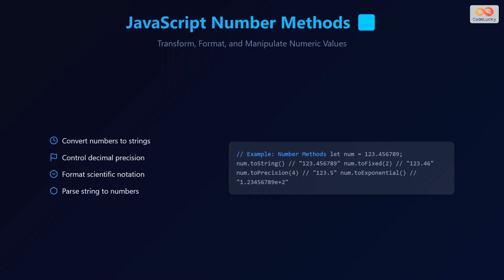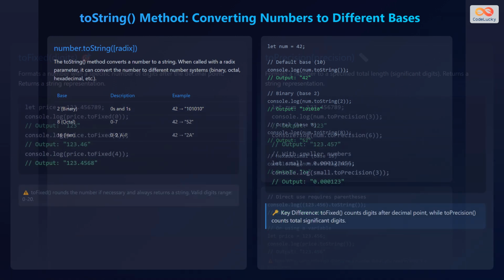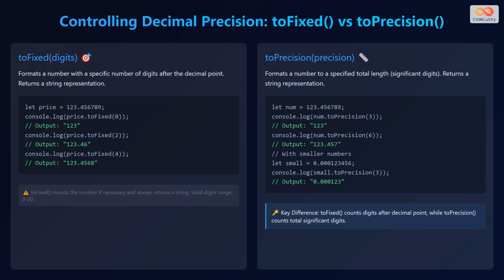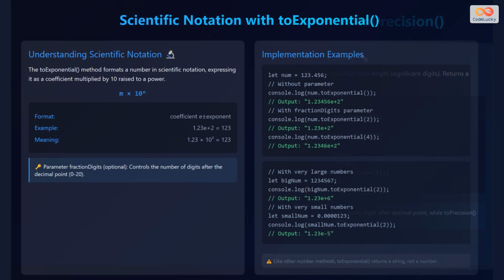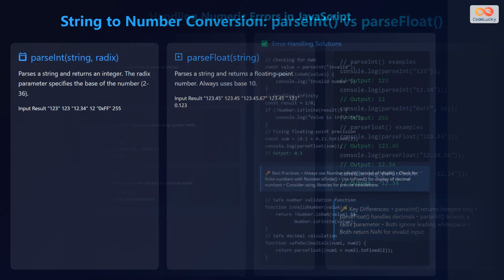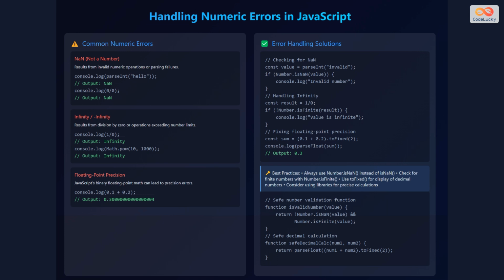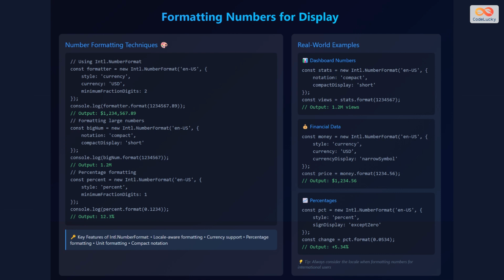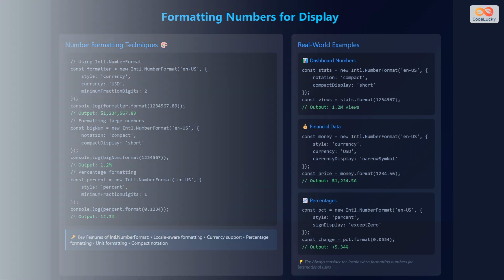JavaScript Number Methods: The Ultimate Guide for Beginners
Unlock the power of JavaScript number methods with this beginner-friendly guide! Learn how to transform, format, and manipulate numeric values like a pro. This video covers essential methods such as toString(), toFixed(), toPrecision(), and toExponential(), and explains how to use them with practical examples.

We'll explore how to convert numbers to strings, control decimal precision, and format numbers in scientific notation. Additionally, we'll dive into parseInt() and parseFloat() for converting strings to numbers, with a focus on avoiding common errors. You'll also learn to handle numeric issues like NaN, Infinity, and floating-point precision and how to use formatting techniques to improve the display of numbers.

By the end of this tutorial, you'll have a solid understanding of how to effectively work with numbers in JavaScript. This video is perfect for JavaScript beginners and those looking to enhance their skills with number manipulations. Enhance your code and user interfaces by displaying numbers in the right format. Improve your JavaScript skills with our detailed guide.

Chapters:
00:00 - Introduction to Number Methods
00:17 - toString() Explained
00:54 - Controlling Decimal Precision
01:39 - Scientific Notation
02:11 - String to Number Conversion
02:46 - Handling Numeric Errors
03:32 - Formatting Numbers for Display